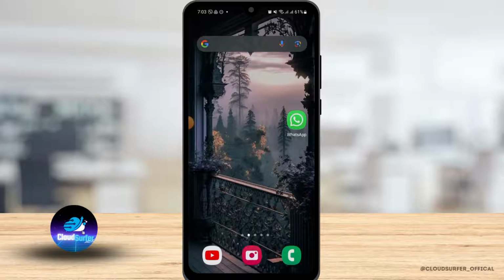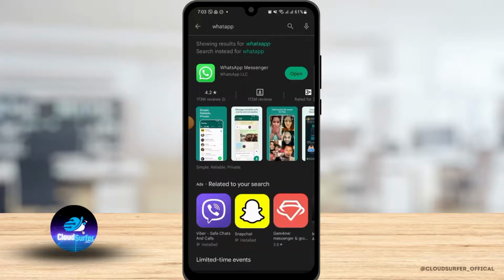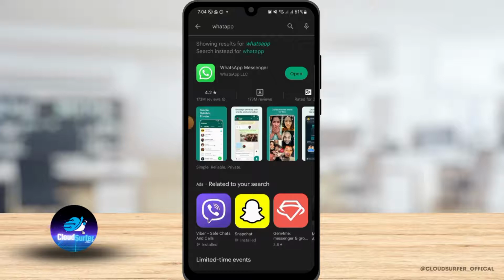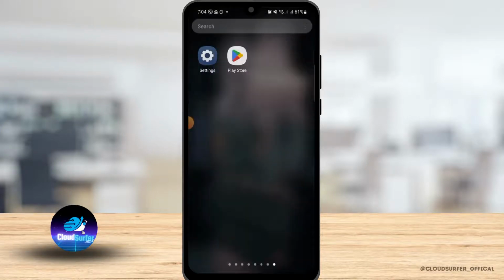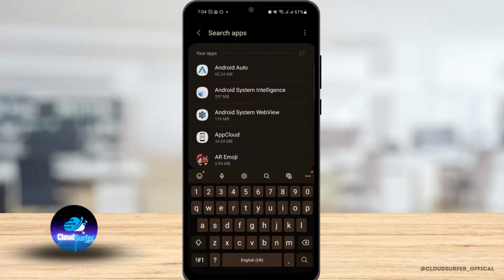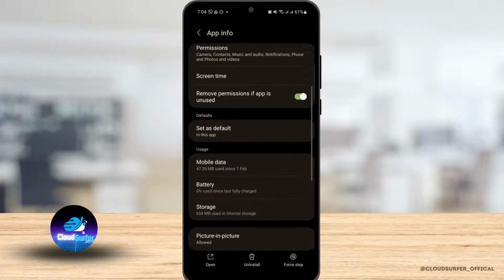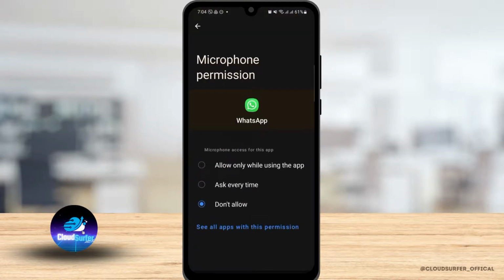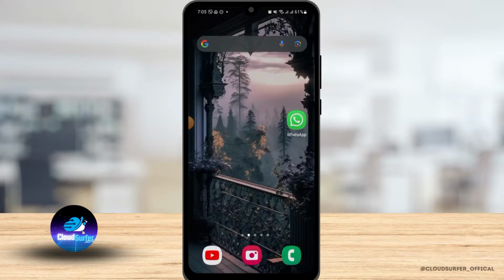How to Fix WhatsApp Call Unavailable Issue | Troubleshooting Guide and Tips!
In this informative video tutorial, we will provide you with effective solutions to fix the "WhatsApp call unavailable" issue. If you're experiencing difficulties making or receiving calls on WhatsApp, this step-by-step troubleshooting guide will help you resolve the problem and regain full functionality.

🛠️📵 The "WhatsApp call unavailable" error can be frustrating, but there are several common causes and solutions to address it. By following the instructions in this video, you will be able to troubleshoot the issue and get your WhatsApp calling feature back up and running smoothly.

In this tutorial, we will cover the following key points:

1️⃣ Check your internet connection and network stability.
2️⃣ Ensure that WhatsApp has the necessary permissions and access to the microphone.
3️⃣ Update WhatsApp to the latest version available.
4️⃣ Clear the cache and data of the WhatsApp application.
5️⃣ Restart your device and check for any software updates.
6️⃣ Test the call function with different contacts or on different networks.
7️⃣ Contact WhatsApp support if the issue persists or for further assistance.

🔧💻 WhatsApp call issues can stem from various factors, including network connectivity, app permissions, or software glitches. This tutorial will guide you through each step, providing detailed explanations and helpful tips to ensure a successful resolution.

📚🔖 To make it easier for you to navigate, we have organized the video into specific sections without timestamps. This way, you can find the information you need quickly and easily. Just sit back, relax, and follow along as we troubleshoot the "WhatsApp call unavailable" problem together.

🔍✉️ Additionally, we have included a list of relevant hashtags and tags to ensure that this video reaches the widest possible audience and helps WhatsApp users like you overcome the call unavailability issue.

🎥🛠️ So, let's get started with this troubleshooting tutorial and fix the "WhatsApp call unavailable" issue. Click on the video to learn how to resolve the problem and regain full calling functionality on WhatsApp! Enjoy seamless WhatsApp calling! 🙌📞🚫